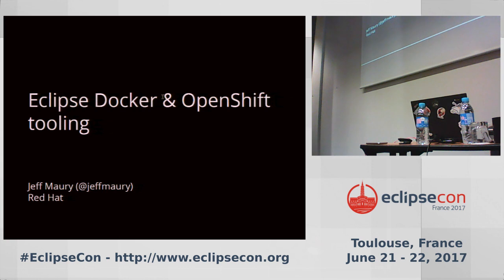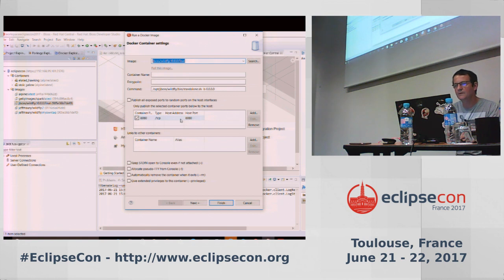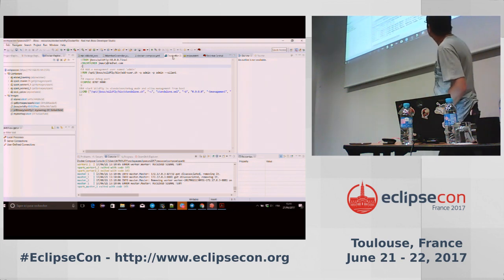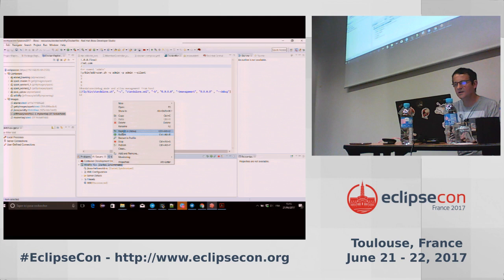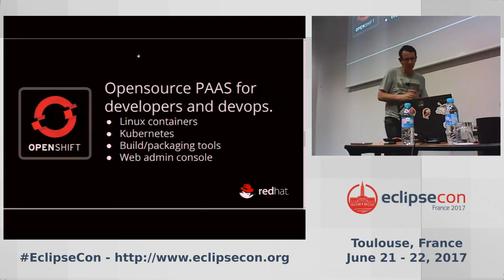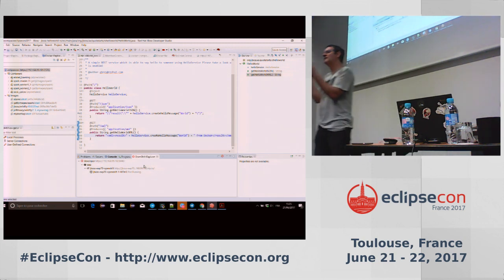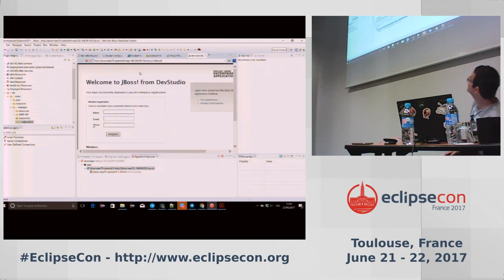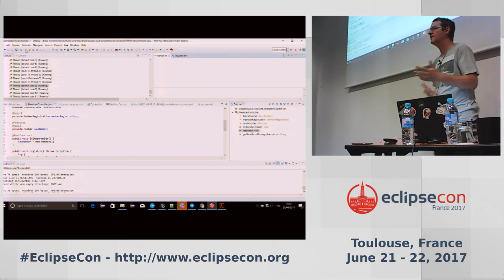Easy container oriented development with Docker and OpenShift tooling, by Jeff MAURY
Container oriented developement is a new way to adopt for today's developers. Although base tooling allow easy and simple deployment to be adopted, developers needs more accurate tools to deal with their day to day operations.

Based on the Eclipse Docker and OpenShift tooling, we will discover how developer tasks can be easily managed from the Eclipse IDE:

 - managing containers, images
 - building images
 - dealing with complex deployments
 - deploying and debugging local projects inside launched containers

In this track, we will walk from a simple scenario (Docker image build) to a more complex real case scenario where our application deployed on a cloud provider is remotly debugged. Everything from within the Eclipse IDE !!!

You will learn the basis of the Eclipse Docker and OpenShift and be ready for container based development.

Jeff Maury is the leader for the Red Hat JBoss Developer Studio and JBoss Tools products. His primary focus is about distributed systems and cloud deployments